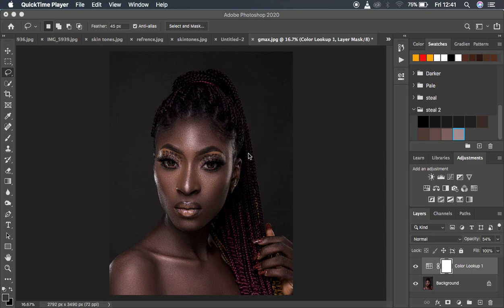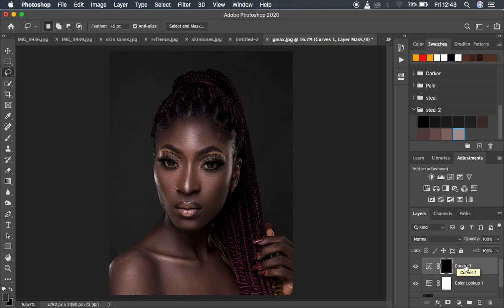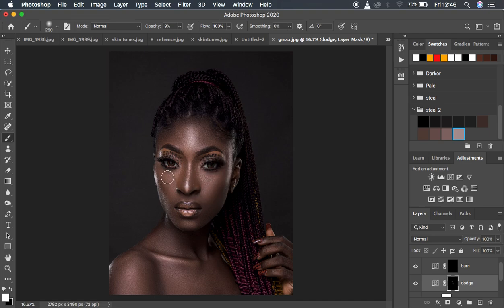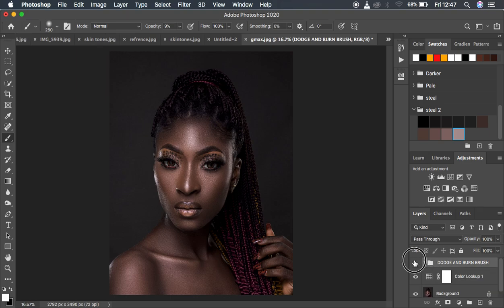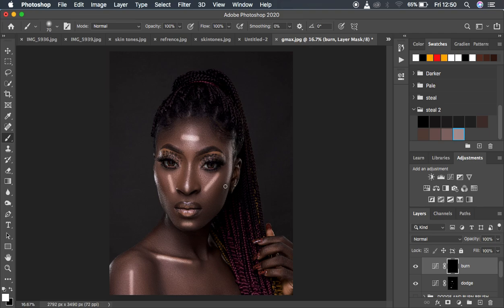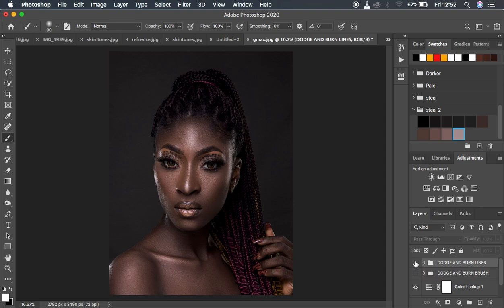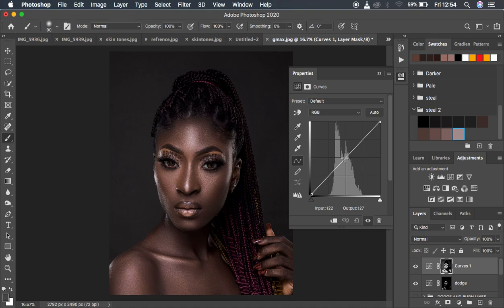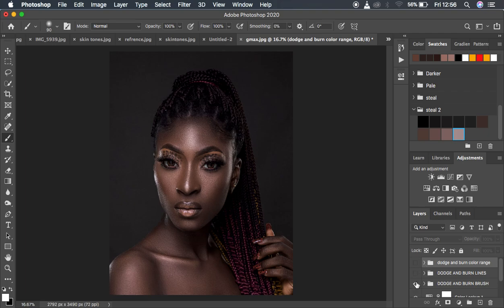How To Dodge & Burn In Photoshop | 3 Different ways!!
In this tutorial, learn about the three different techniques that will help you contour your photos and add that shape or dimension so that you do not end up with flat photos by the end of your retouching process.